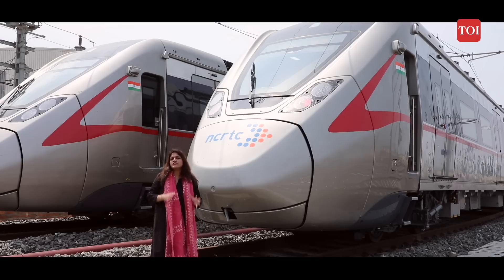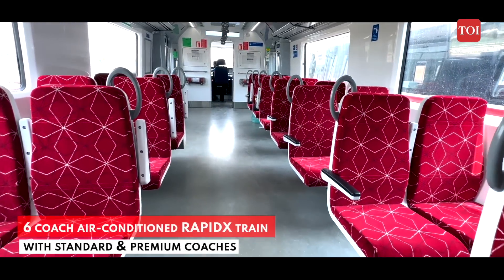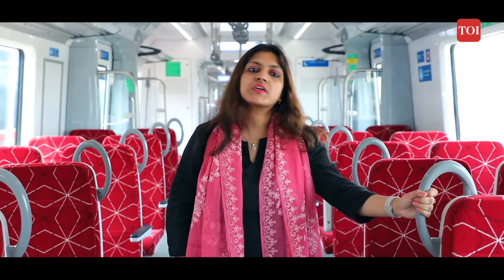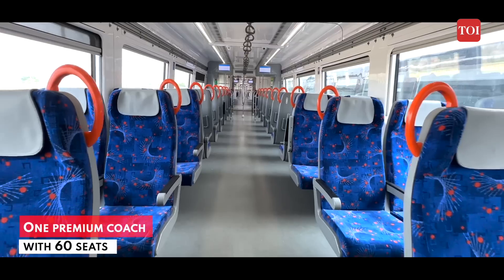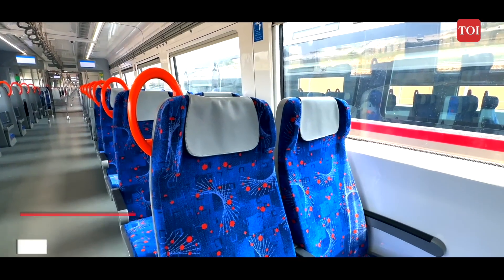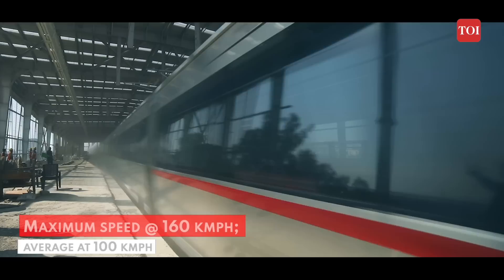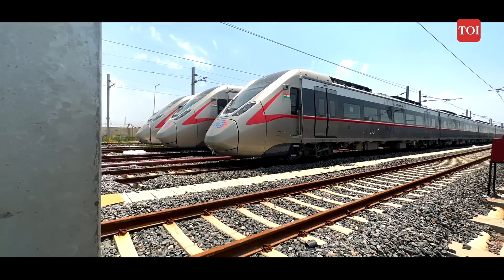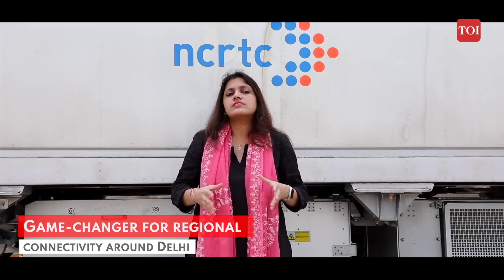RRTS trains: Delhi-Meerut 160 kmph train’s top features | India’s 1st regional rapid RAPIDX train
Delhi-Meerut RRTS trains: India’s 1st Regional Rapid Transit System (RRTS), also called RAPIDX, is all set to be operational soon with a 17-km priority section between Duhai and Sahibabad. RRTS trains have a design speed of 180 kmph and a maximum operational speed of 160 kmph, making them the fastest regional trains in India. At present, Indian Railways’ Vande Bharat Express is the long distance train that attains 160 kmph speeds on some routes. Watch the video above to know the top special features of the RRTS trains and get a glimpse into the interiors of the train, its standard and premium coaches.